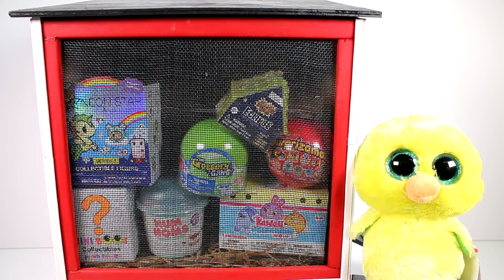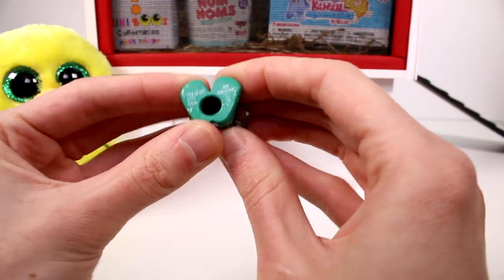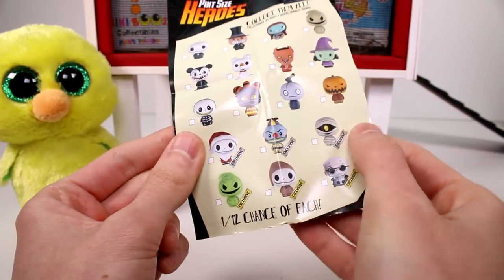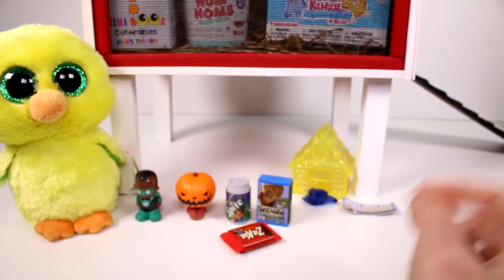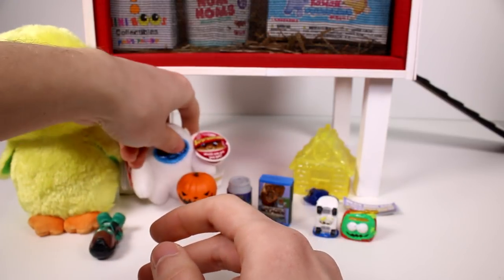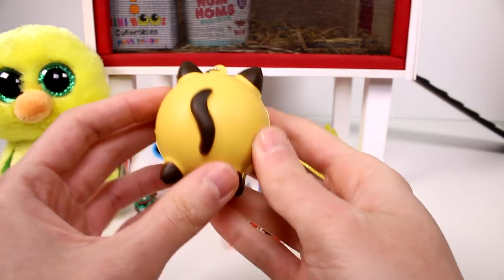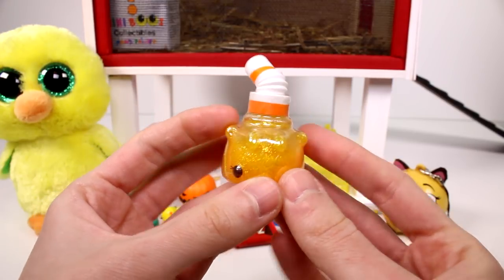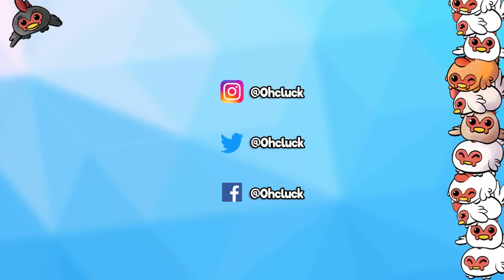Blind Bag Chicken Coop #4 - Animal Jam, Surprizamals, Mini Boos, Num Noms, Grossery Gang, Neon Star